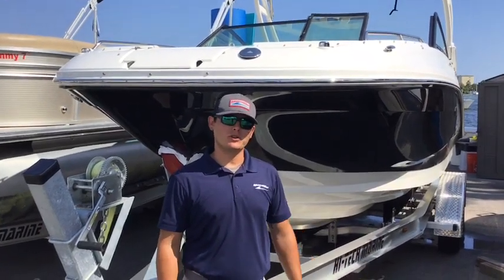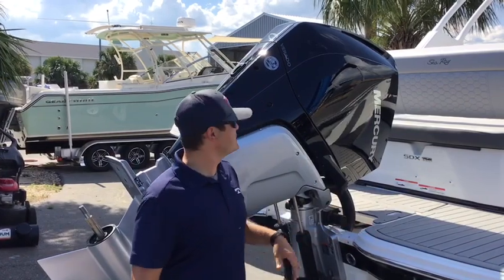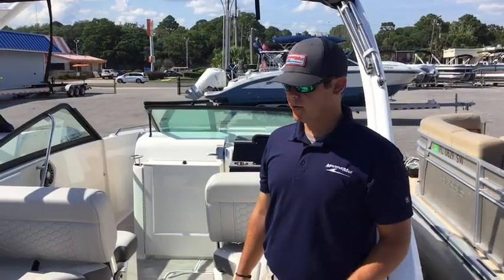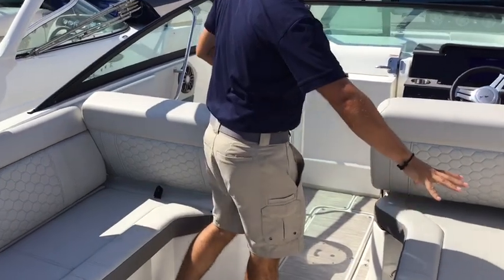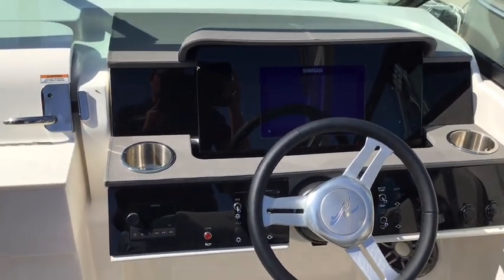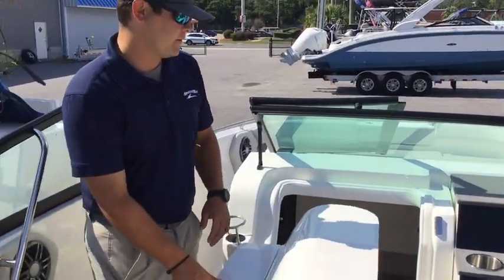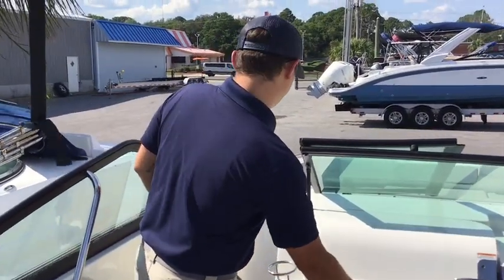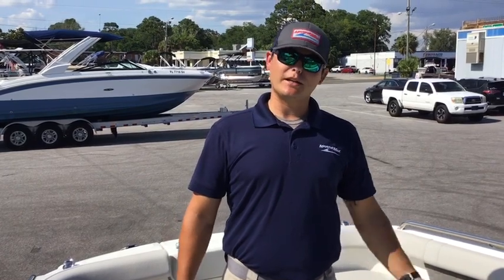2022 Sea Ray SDX 250 Outboard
The Sea Ray SDX 250 Outboard turns every weekend into a joyous escape. Bow to stern, this versatile deck boat reflects Sea Ray's commitment to quality craftsmanship and intelligent engineering, including a layout that encourages socialization and relaxation, and technology that ensures ease of use. The addition of Mercury® outboard power adds freedom and flexibility to suit a variety of boating environments. With impressive seating capacity, abundant storage and stylish good looks, the SDX 250 Outboard is the go-to for effortless family day boating.  Spacious and versatile, the SDX 250 is built to entertain. Its 14-person capacity and ample, creative storage options make it the premier vessel for hosting friends or for a quiet family outing.